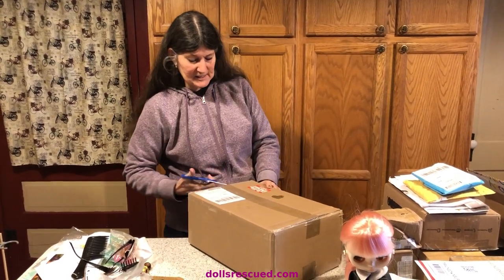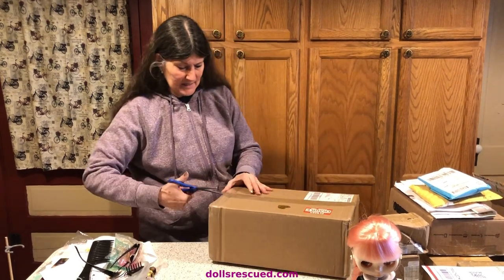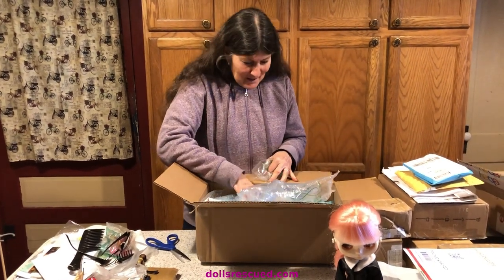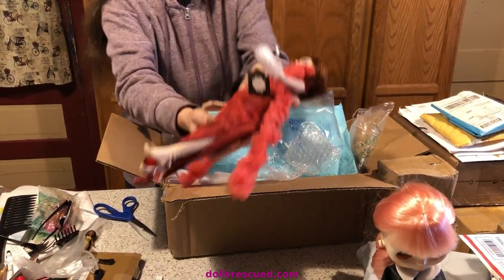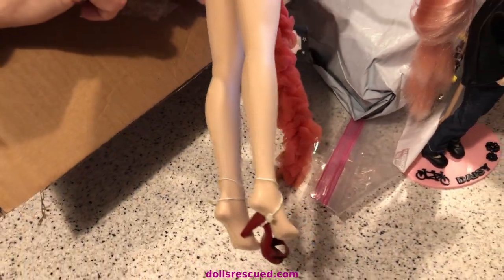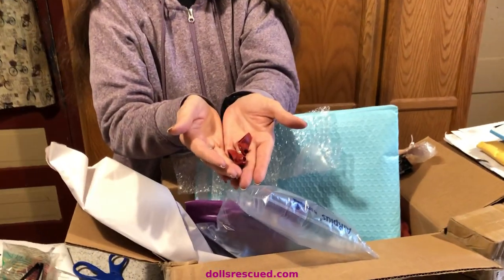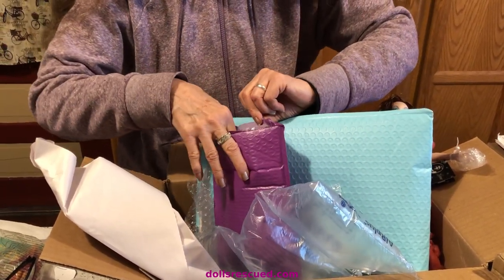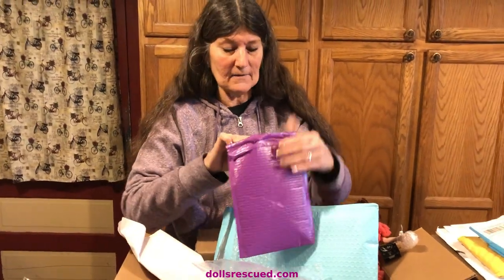Gene Doll Dinner Supper Unboxing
I love these Gene Dolls!   I have a few and have bought more.   OH NO!   I could be falling into a Rabbit Hole!